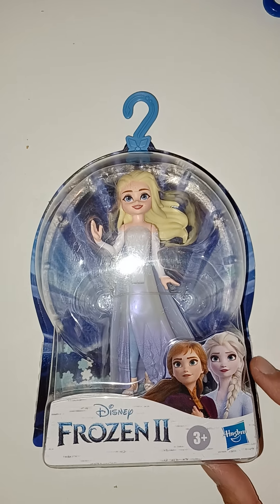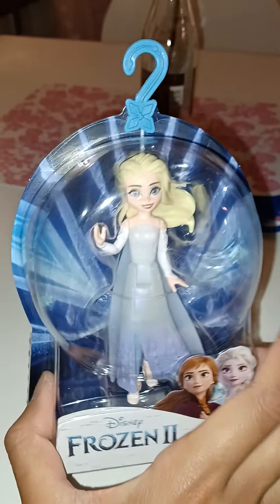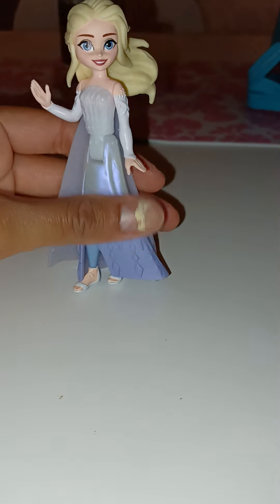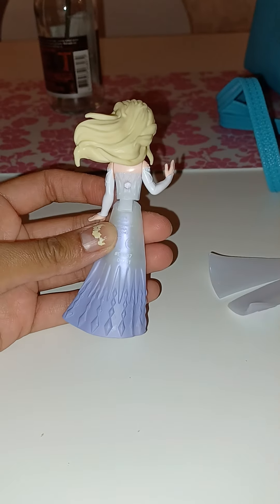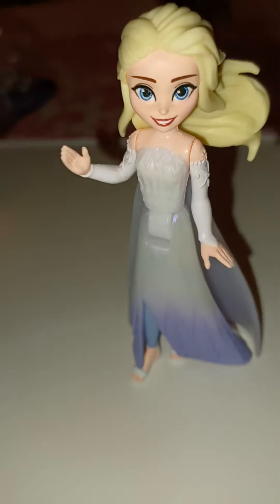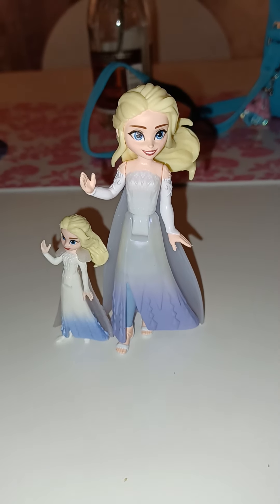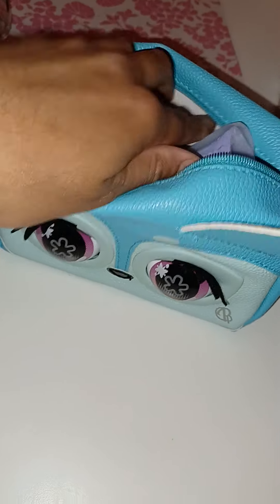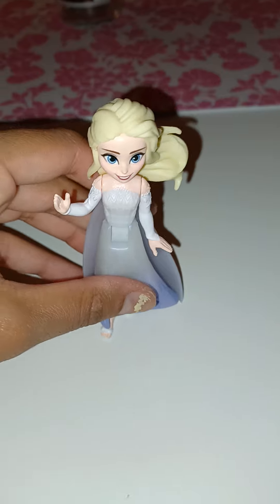Frozen 2 Elsa mini figure UNBOXING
Absolutely gorgeous! :)